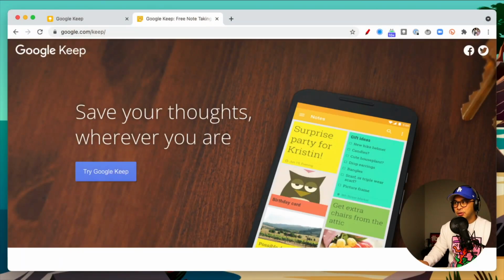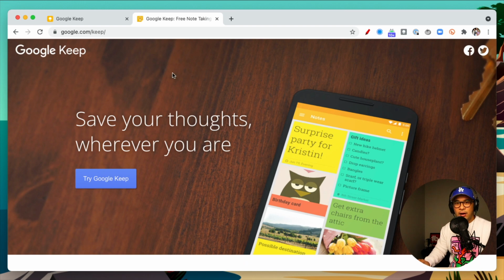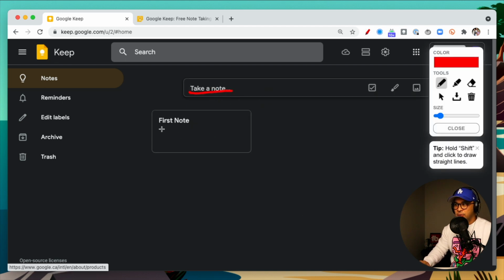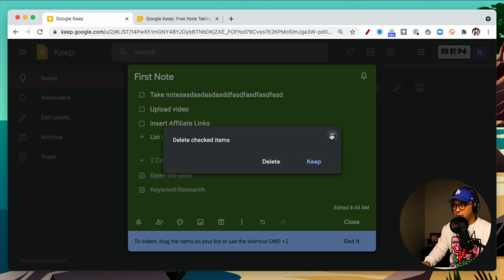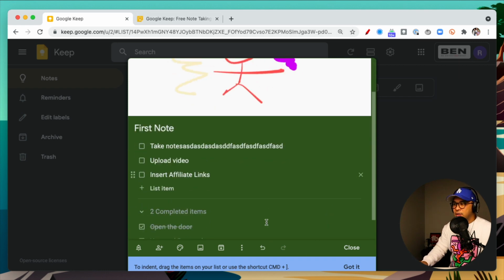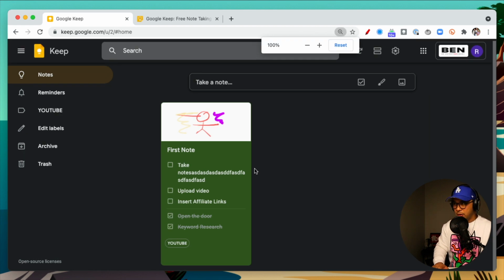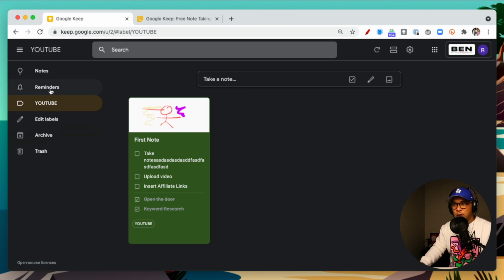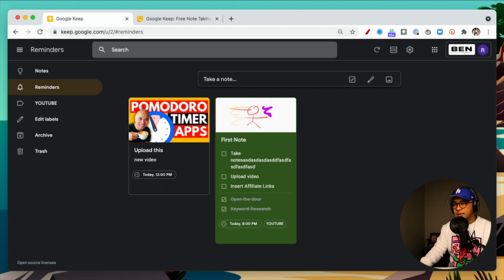GOOGLE KEEP Full Tutorial (Takes Notes and Stay Organized)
Google Keep is a great way to take notes from any of your devices, and stay organized. Google Keep has tons of great, yet simple features to help you take notes on the go or from your desktop/laptop browser. Google Keep also has a mobile app on both iOs and Android.